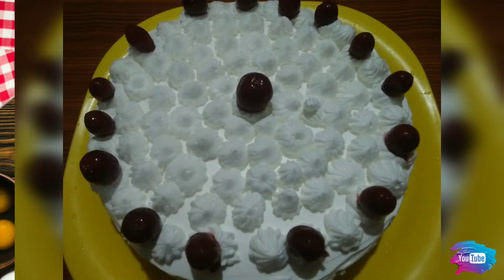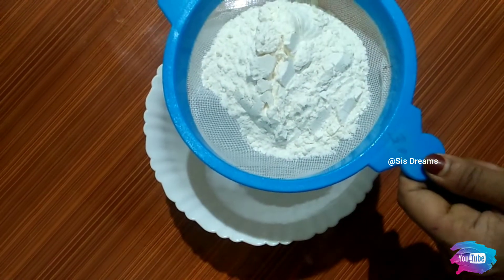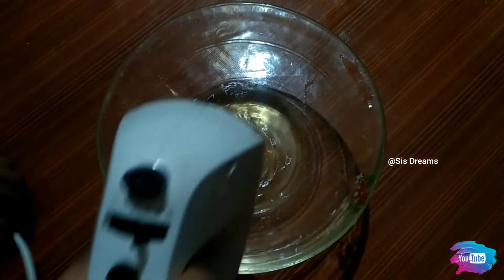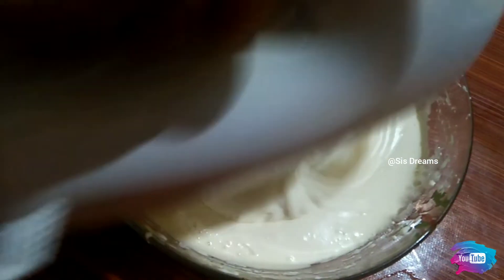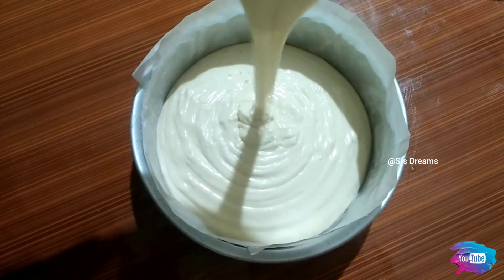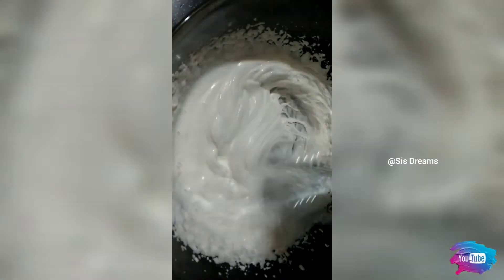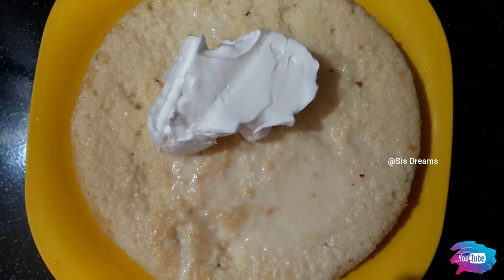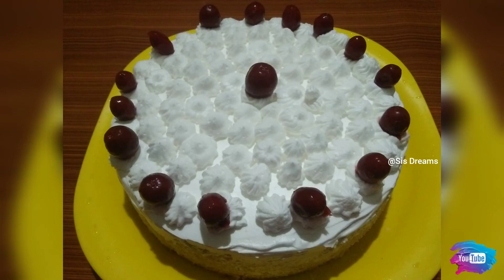വായിലിട്ടാൽ അലിഞ്ഞുപ്പോകും ടേസ്റ്റി Milk Cake😋🥞|Milk Cake Recipe|Sis Dreams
Milk cream ingredients

Sugar 3tsp
Cornflower 2 tsp
Milk made 3tsp

Flour 1cup
Cornflower 2tsp
Baking powder 1tsp
Salt 1pinch
Egg 4
Sugar 1cup
Vanilla essence 1tsp
SunFlower oil 3tblsp
Wipping cream 1/4